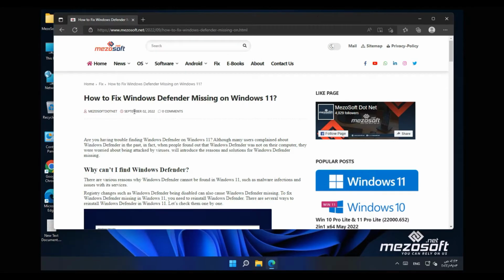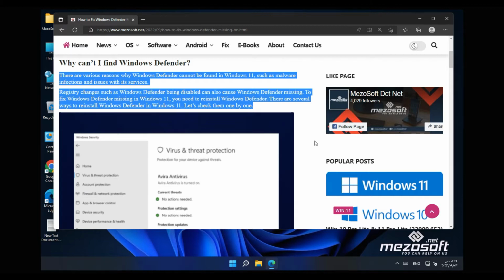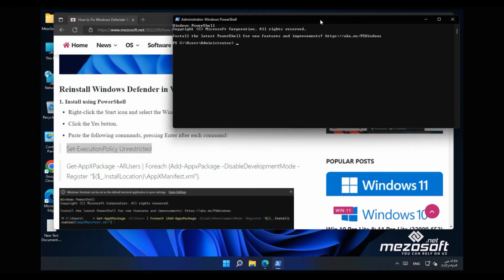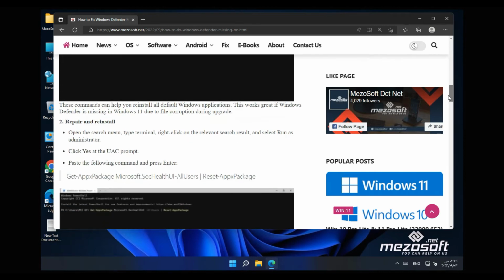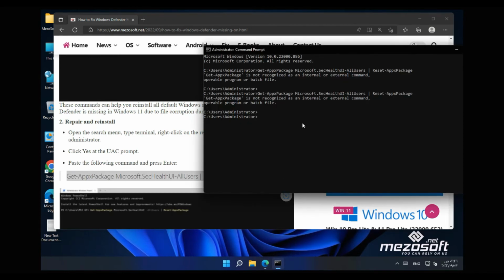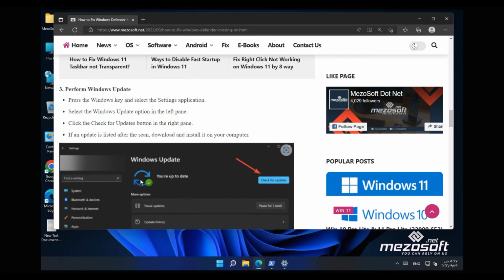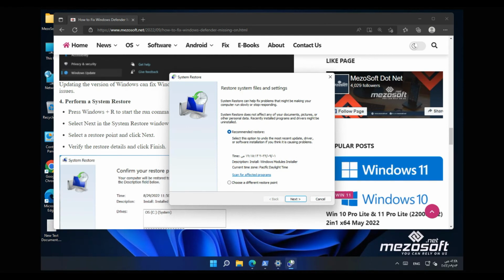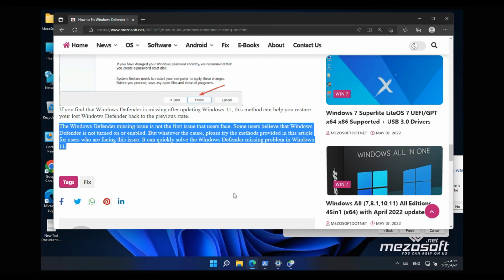How to Fix Windows Defender Missing on Windows 11?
How to Fix Windows Defender Missing on Windows 11? , Fix Windows Defender Missing on Windows 11?, How to Fix Windows Defender Missing on Windows 10/11, Windows Defender Missing on Windows 11?,Windows Defender Missing on Windows 10, Windows Defender Missing
Online Smart Solution for Architecture Designers ,
Real estate Developers , Companies, Shops, and Freelancer or End-user
we can Support in a timely and low cost effective manner.
**For More Support **
You Can Rely On Us